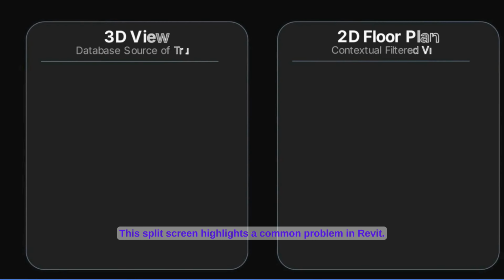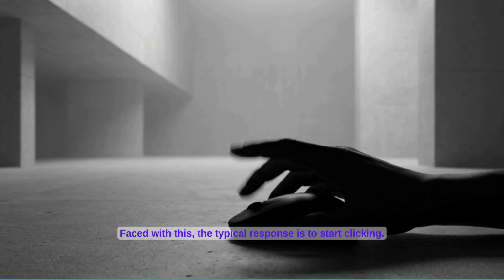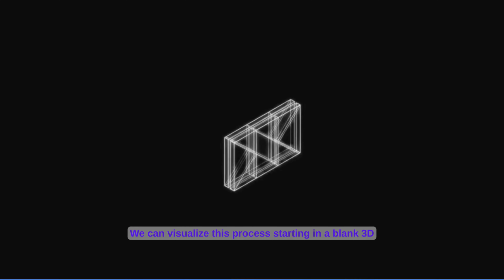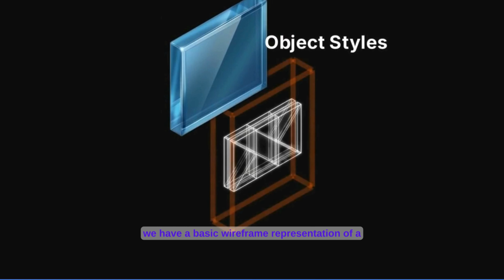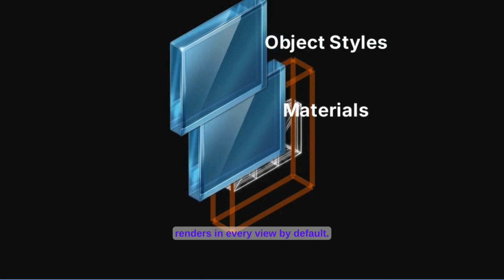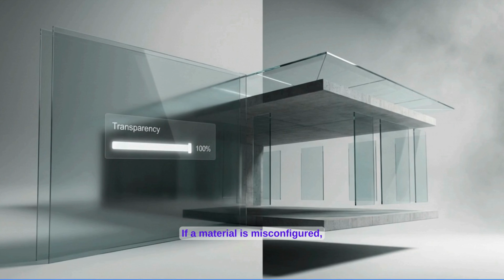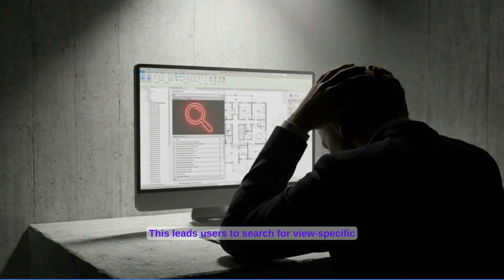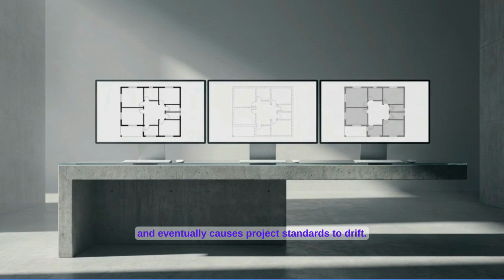Why Your Revit Drawings Look Messy (Fix This Fast!)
🚨 Why do your Revit drawings look messy and inconsistent?
It’s not your modeling skills — it’s your understanding of Revit’s graphic system.

In this video, I break down the complete hierarchy of Revit graphics using a real renovation project example. You’ll finally understand how Object Styles, Visibility/Graphics (VG), Filters, Phasing, and Manual Overrides work together — and how to use them the right way.

🎯 What You’ll Learn:

✔️ Object Styles (project-wide control)
✔️ Visibility/Graphics (view-specific control)
✔️ Filters (rule-based smart overrides)
✔️ Phasing (existing, demolition, new workflow)
✔️ Manual Overrides (when to use & when to avoid)

🧠 Why This Matters:

If you don’t understand this system:

Your drawings will look inconsistent
You’ll waste time fixing graphics manually
Your project will become hard to manage

But once you understand it…
👉 You can create clean, professional drawings every time

🏗️ Real Example Covered:

We walk through a 2BHK apartment renovation project, showing:

Existing vs New vs Demolished elements
Fire-rated walls using filters
Clean documentation setup
⚡ Pro Tip:

Use:

Object Styles → for consistency
VG → for view control
Filters → for automation
Phasing → for workflow
Avoid excessive manual overrides.